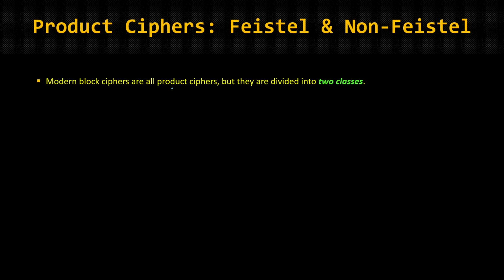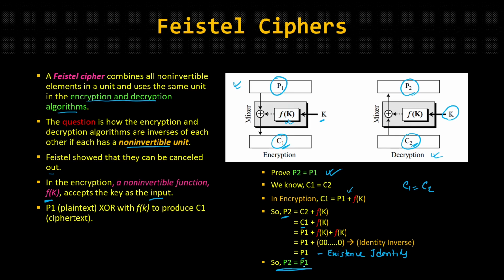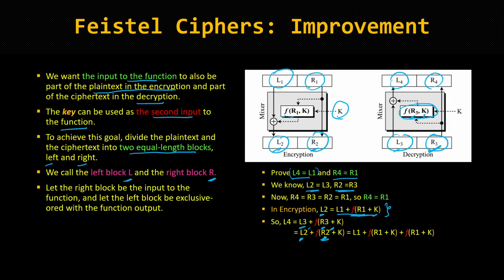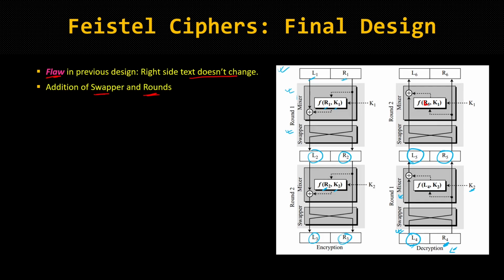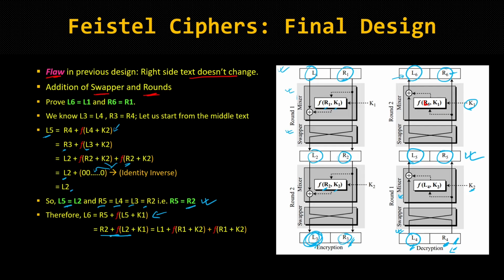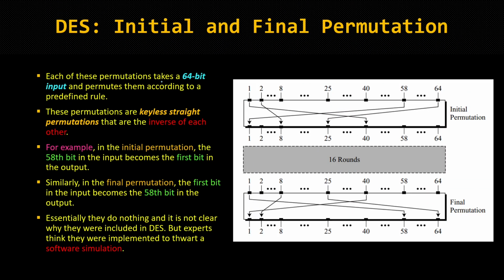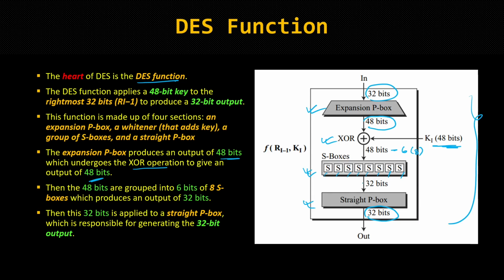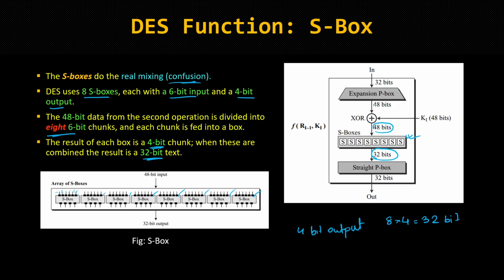Modern Symmetric-Key Ciphers Part 2: Feistel, Non-Feistel Ciphers & DES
In this video we take a look at:
1) Product Ciphers classes
2) Feistel Ciphers Simple Design
3) Feistel Ciphers Improved Design
4) Feistel Ciphers Final Design
5) Data Encryption Standard (DES)
6) DES Structure
7) DES: Initial and Final Permutation
8) DES: Rounds
9) DES Function
10) DES Function: Expansion P-Box
11) DES Function: S-Box

Product Ciphers classes: (0:00)
Feistel Ciphers Simple Design: (0:50)
Feistel Ciphers Improved Design: (4:14)
Feistel Ciphers Final Design: (8:56)
Data Encryption Standard (DES): (17:33)
DES Structure: (18:13)
DES Initial and Final Permutation: (19:11)
DES Rounds: (20:01)
DES Function: (21:34)
DES Function Expansion P-Box: (23:46)
DES Function S-Box: (25:40)